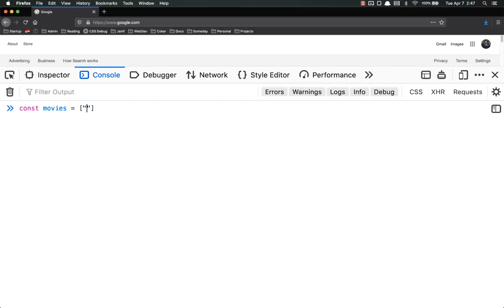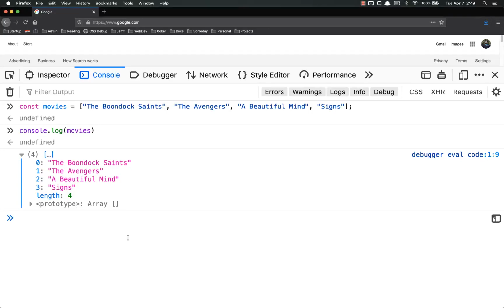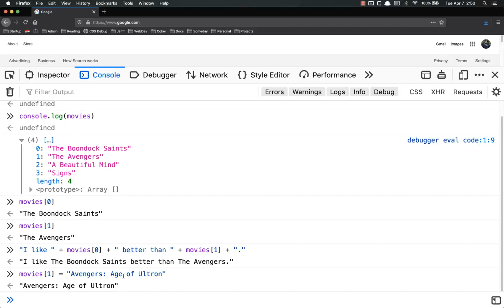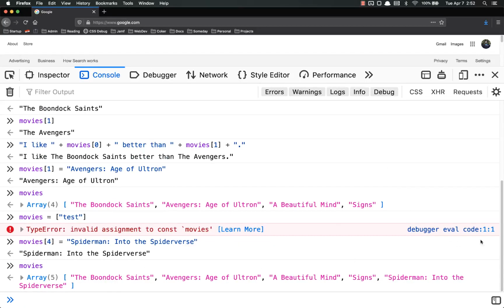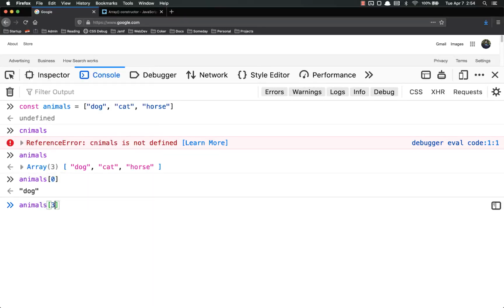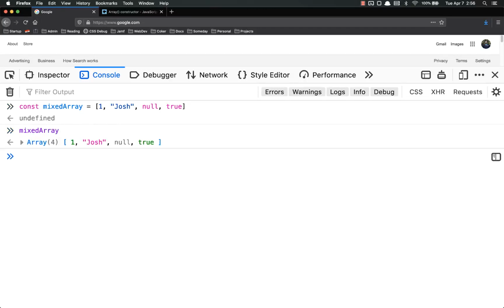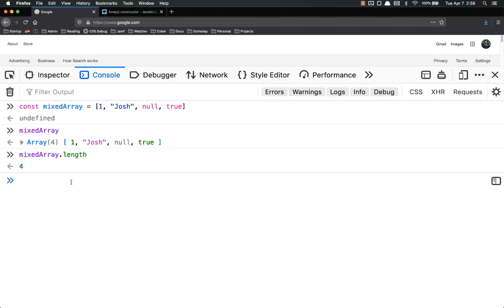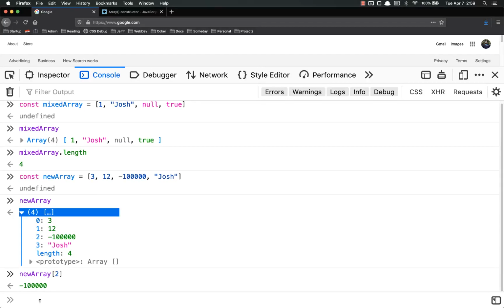Full Stack Web Developer Course: 5_2 - Introduction to Arrays